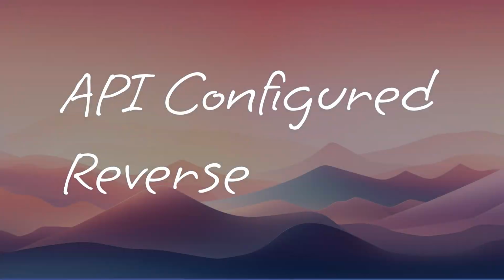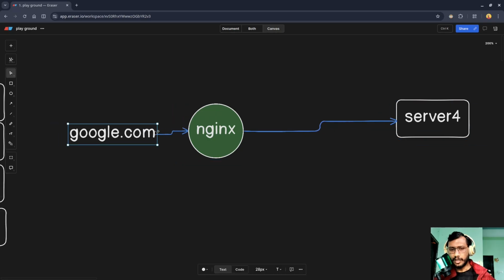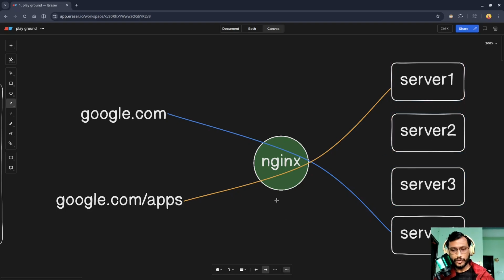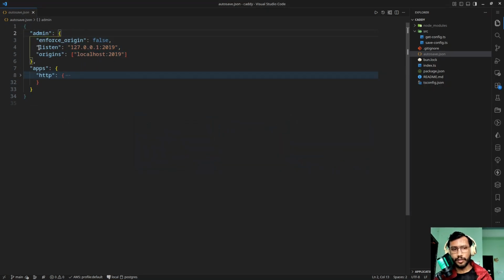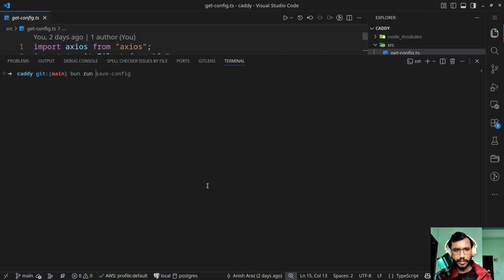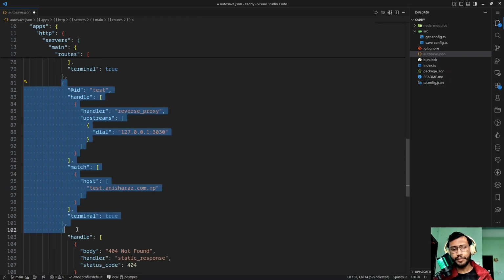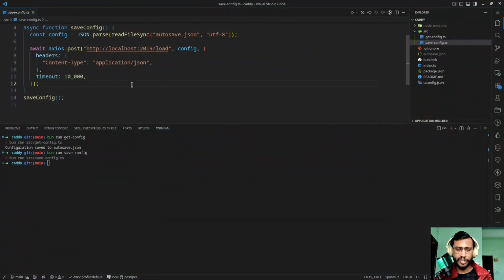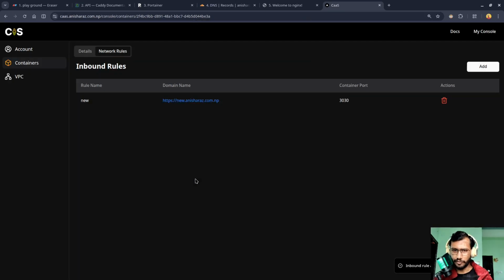A tutorial on ___ reverse proxy and configuration with api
talk about reverse proxy and how to use api to update caddy server config while running.